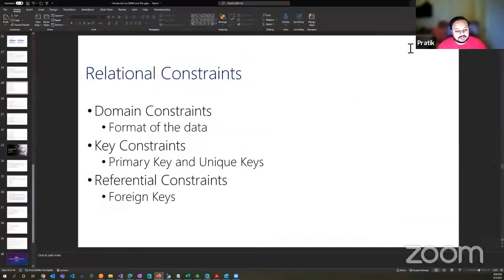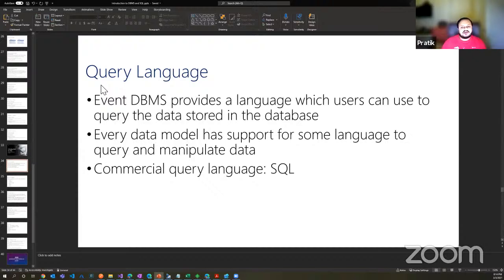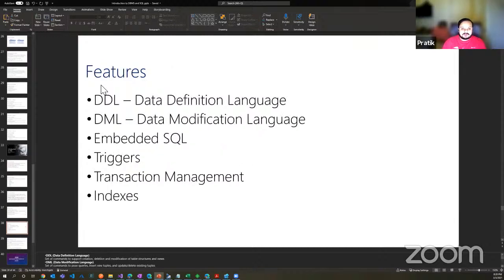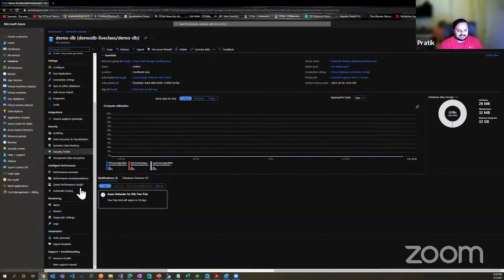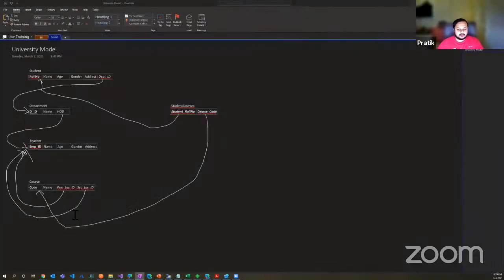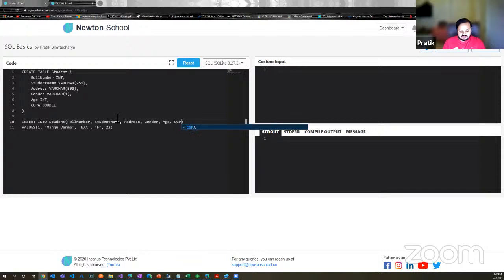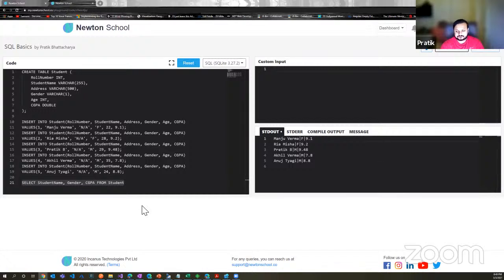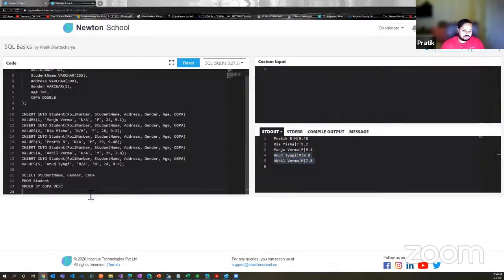Introduction to DBMS and SQL | SQL Basics